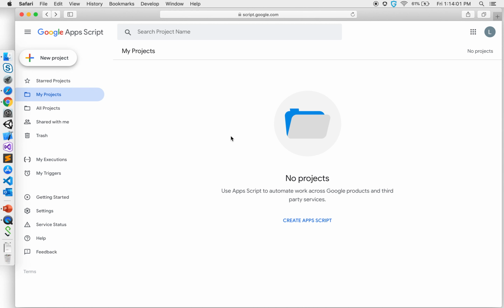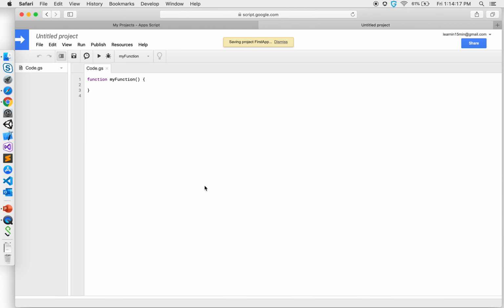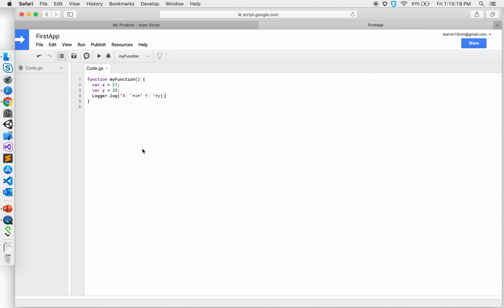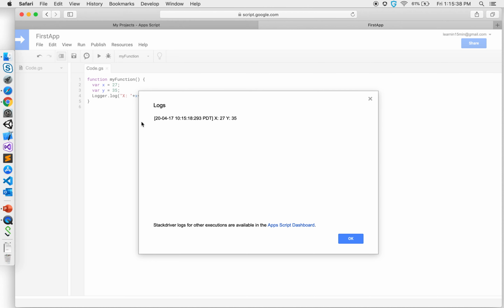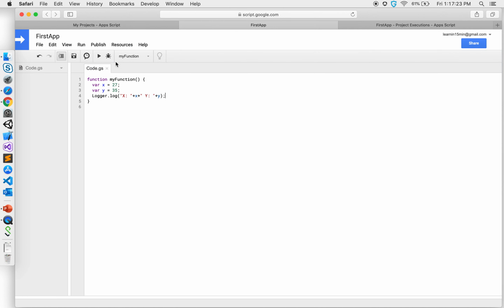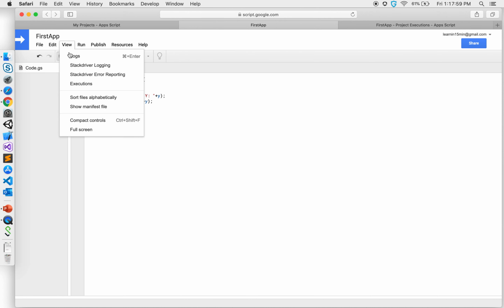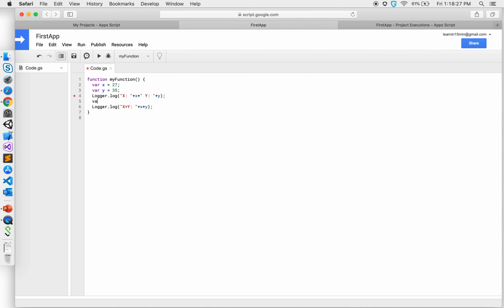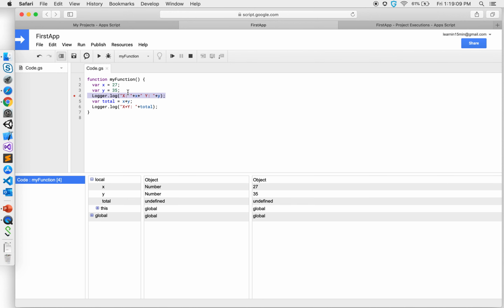Video 5: First Script - Run and Debug Mode | Google Apps Script | Learn in 15 Minutes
Create your First Google Apps Script - Run and Debug Mode